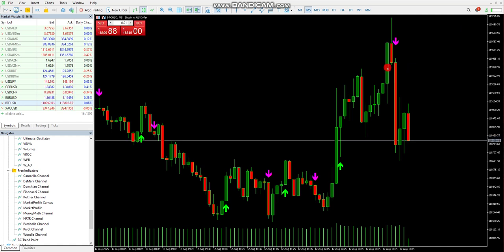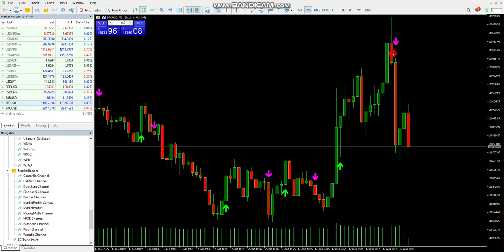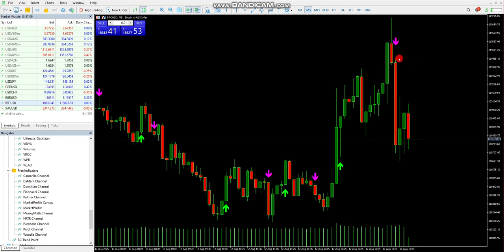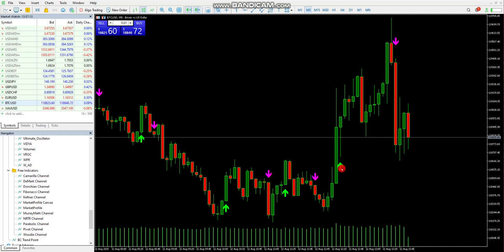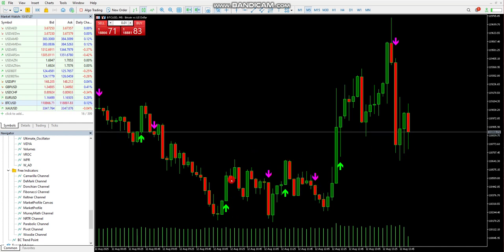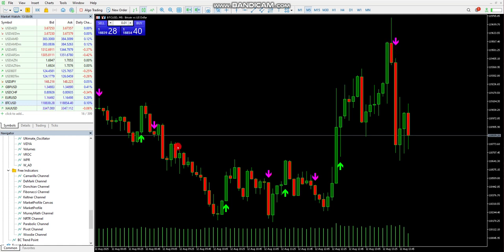[Boom 💥 crash 🙀 strategy] - Forex & Crypto Trading ! Money Mind.Set 786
ALL IN ONE TRADING MT5 strategy | Strong buy and sell signal scalping !

• Combining the best TradingView indicators with other technical analysis techniques for unstoppable results

Trading Strategy
What is the best Tradingview indicator for scalping trading strategy?
What are the top 3 indicators on Tradingview?
there any leading indicator in Tradingview?
5 minute scalping strategy pdf
5 minute scalping strategy
scalping strategy
1 minute scalping strategy
tradingview indicators
tradingview indicator
buy sell indicator tradingview
tradingview
tradingview tutorial
stock accurate
apple stock
Stock
nasdaq
Sp500
s&p 500
us30
us30 live trading
AMC Stock
tradingview
forex trading
stock trading
stock buy
us stock trading
us stock
cryptotrading
stock
Dow Jones
Dow
stock trading
forex
tradingview